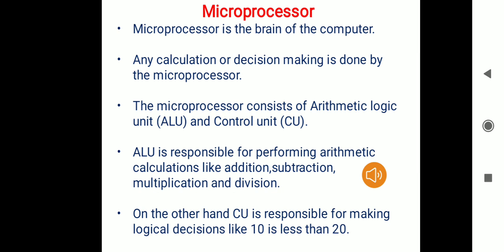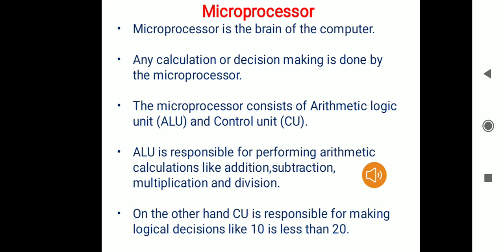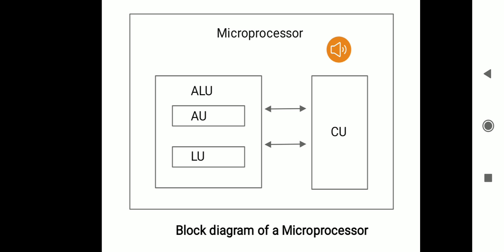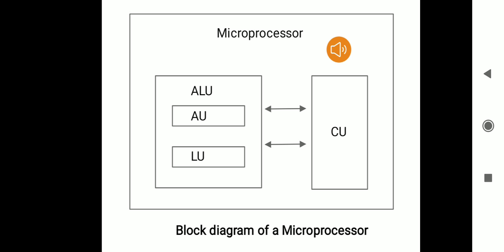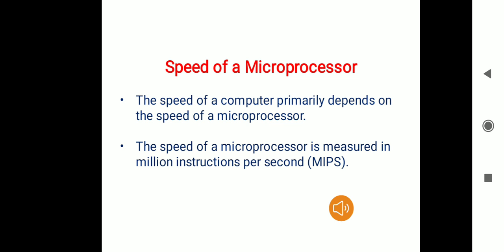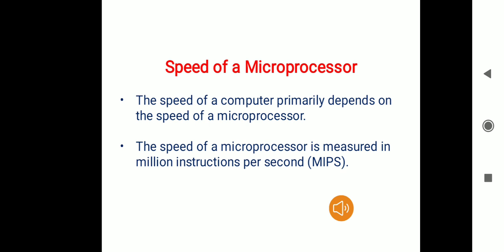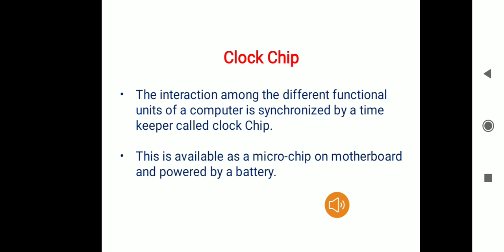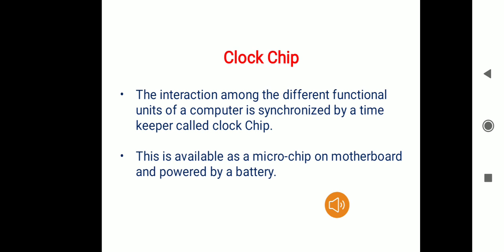XIChap1part11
Microprocessor and Clock chip.